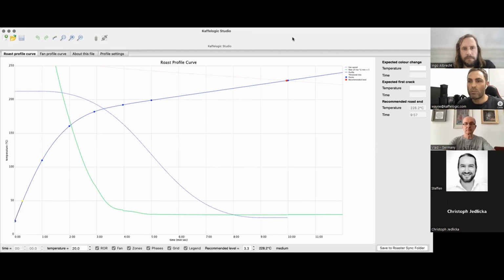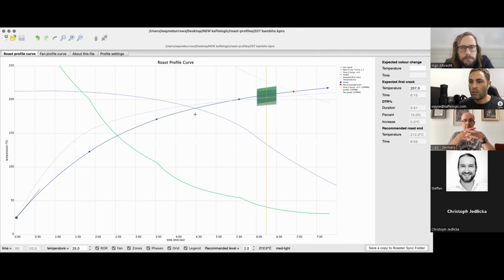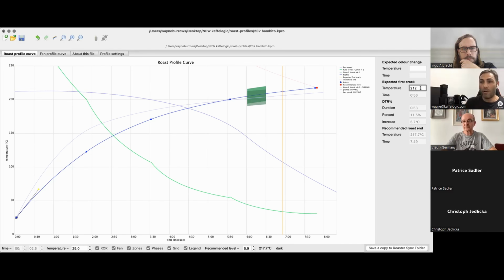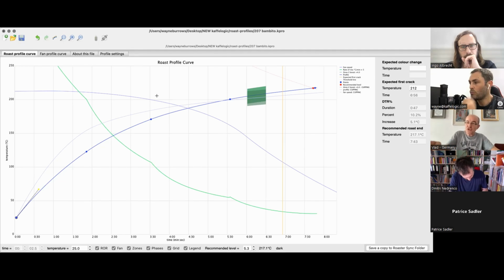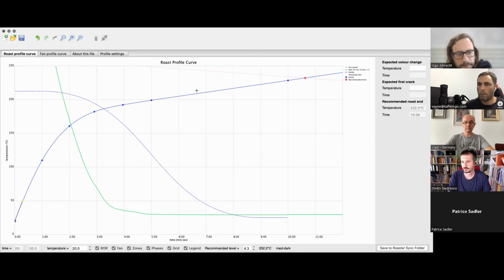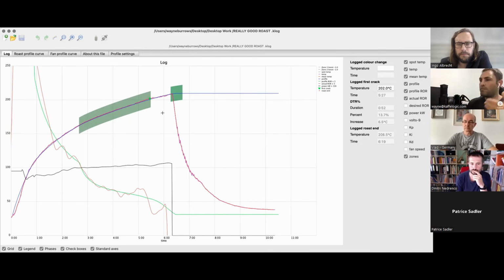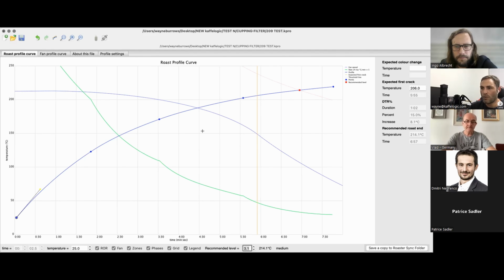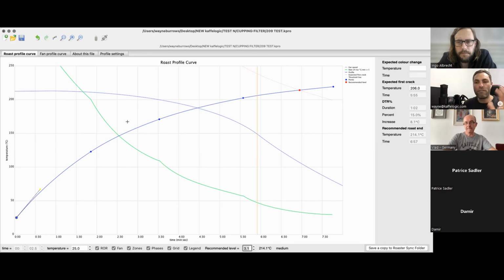Kaffelogic Q&A with Wayne Burrows - session 1, 25 August 2022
In this webinar session, Wayne Burrows from the Kaffelogic team answered a variety of questions on the machine - from roast levels over developing roasting profiles and RoR curves to upcoming innovations. This session is particularly interesting for you if you've already got a Kaffelogic Nano 7 roaster, since we go very much into details.

If you liked this video, you will find the recording of another similar talk with Wayne

If you want to attend a free online session like this as well in the future, have a look at our upcoming events, talks and webinars

If you haven't got the Kaffelogic Nano 7 yet, you will find quite a lot of information about it in this channel:

▬ About the Kaffelogic Nano 7 roaster ▬▬▬▬▬

The Kaffelogic Nano 7 is a small and automatic fluid bed roaster. In 10 minutes, you can roast up to 120g of coffee. The roaster is shipped including 12 preprogrammed and high-quality roasting profiles so that you can roast a great coffee by just chosing the right profile, chosing the right roast degree and the machine does the rest for you. If you want to change the roast profiles, you can do that with the powerful free software that comes with the roaster.

In addition to home roasting, the Kaffelogic Nano 7 is particularly popular for sample roasting - e.g. for professional roasters, producers and green coffee traders.

At Roast Rebels, we are dedicated to a single theme: Roasting coffee at home. On the one hand we offer the most proven home roasters and high quality green coffees, on the other hand we want to support people who roast their coffee themselves with tips, knowledge, roasting profiles and tutorials to achieve good roasting results quickly.

You'll find lots of information and roasting profiles on our website, as well as here on the YouTube channel.

▬ More Information ▬▬▬▬▬▬▬▬▬▬▬▬

You will find a lot more information as well on our

▬ Social Media ▬▬▬▬▬▬▬▬▬▬▬▬▬▬▬